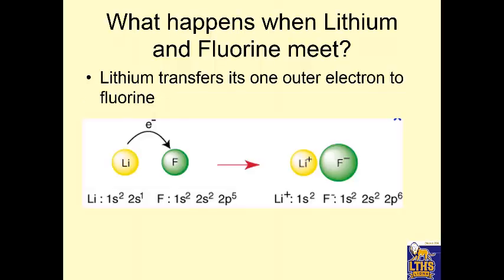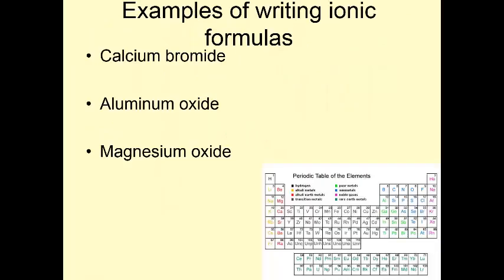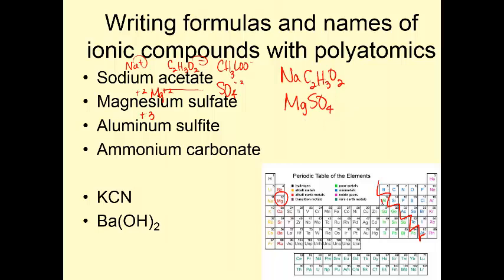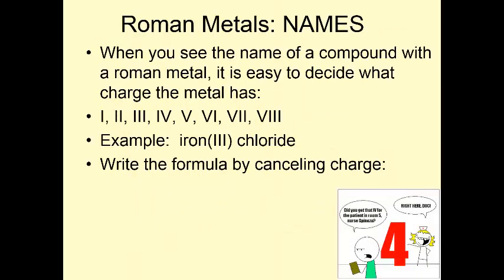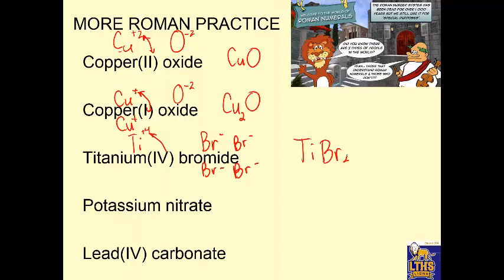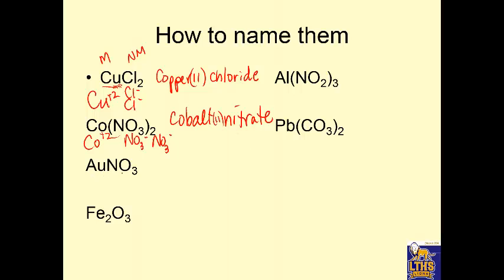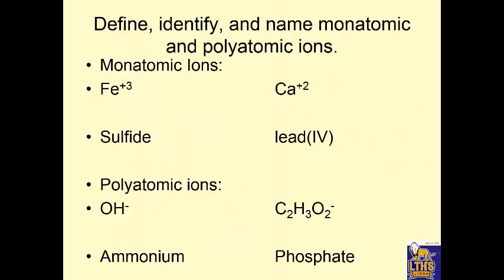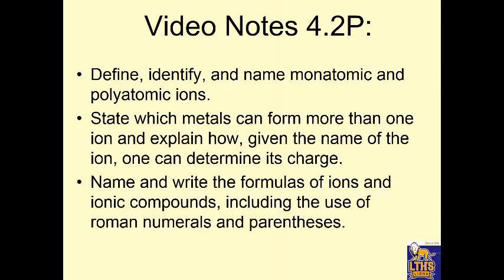LTHS CHEM PPT PREP 4 2 Nomenclature ionic 15 16 HARBIN